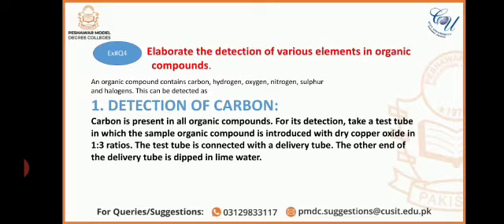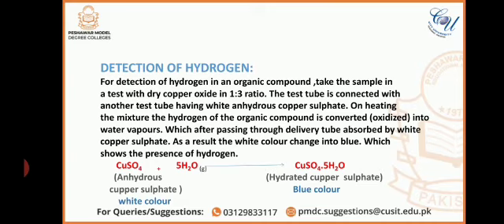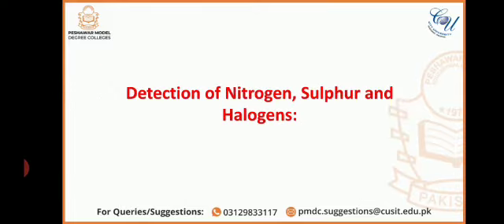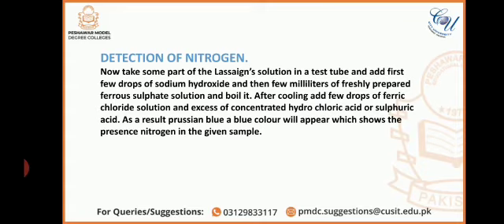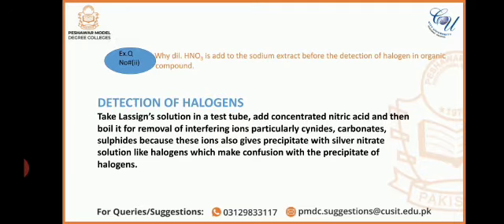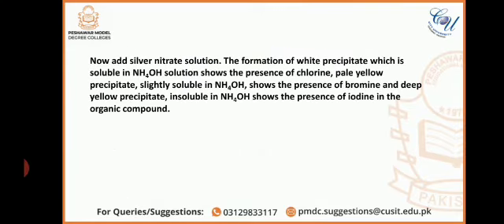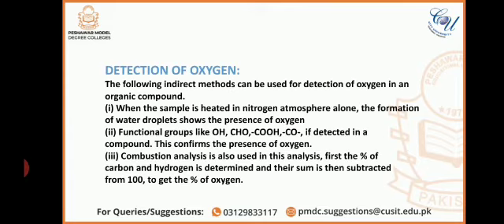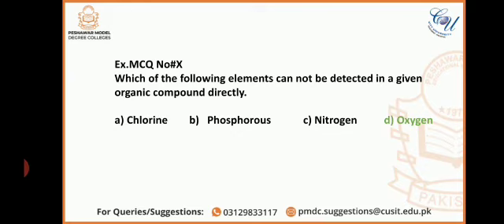Detection of Elements in Organic Compounds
Presenter Name: Lecturer Shah Faisal
Class: 2nd Year
Subject: Chemistry
Chapter No 15
Chapter Name : Organic Compounds
Topic: Detection of Elements in Organic Compounds
Reviewed By
Associate Prof: Shaheryar Qureshi